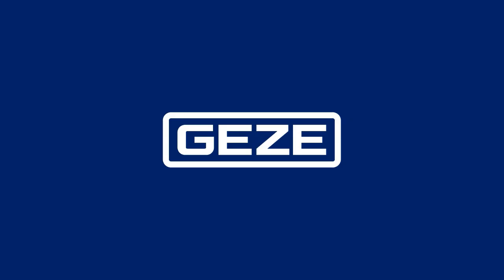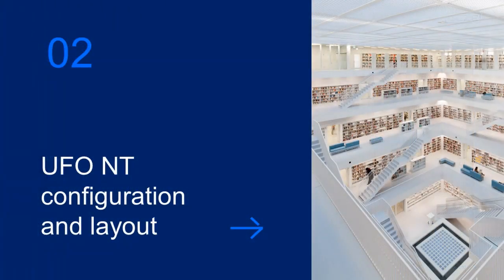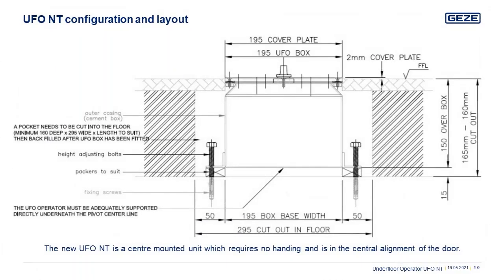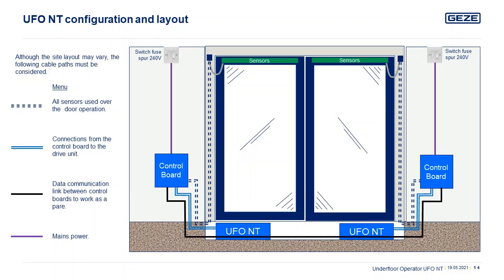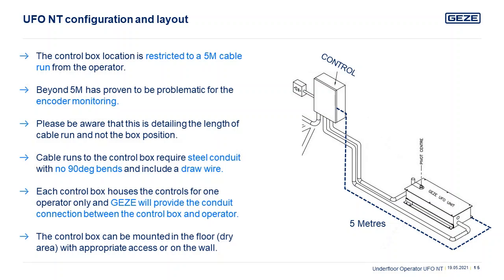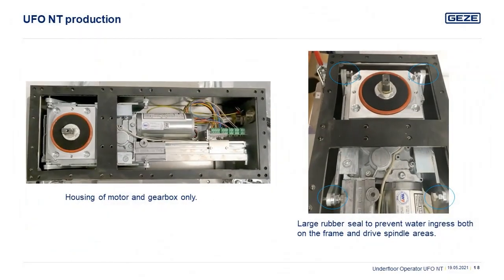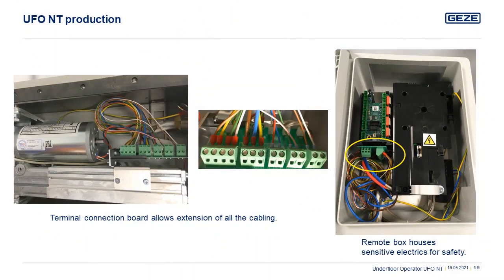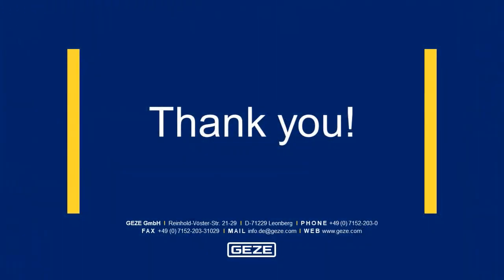GEZE GAI Members Day Presentation